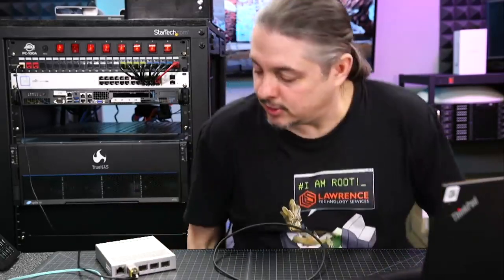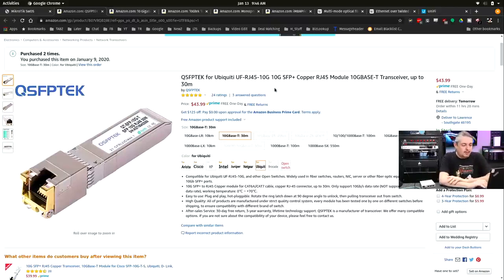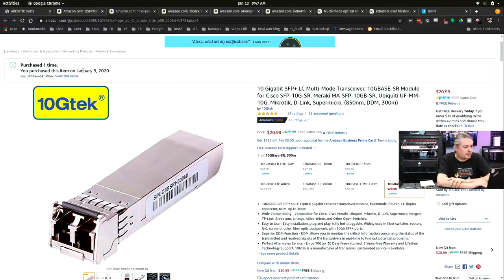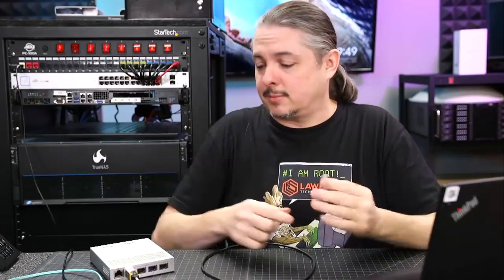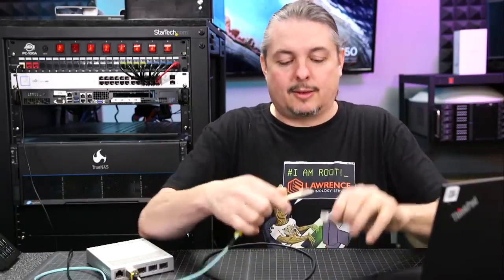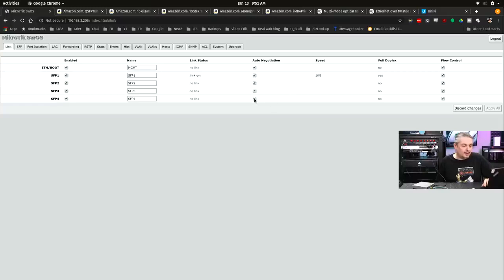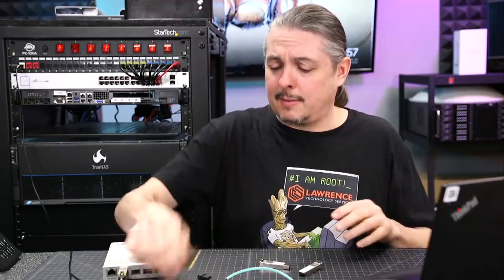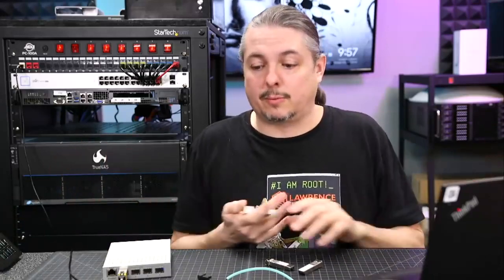Comparing SFP+ 10 Gigabit Connectors, LC Multi Mode Fiber, 10GBASE T, and DAC Cables - Network Wire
Find out the comparison of SFP+ 10 Gigabit Connectors_ LC Multi-Mode Fiber, 10GBASE-T, and DAC Cables in this video to understand which one is best for your network in this video brought to you by Network Wire